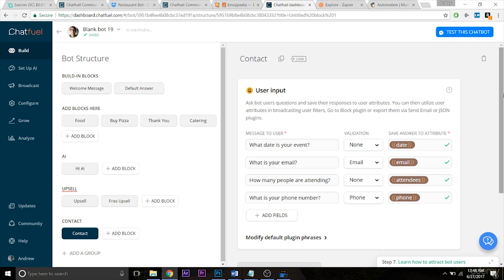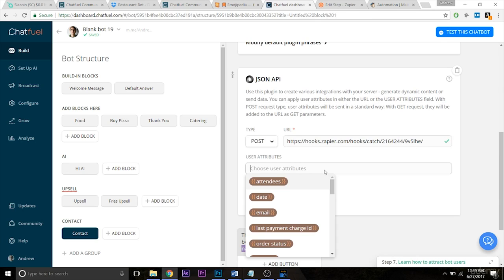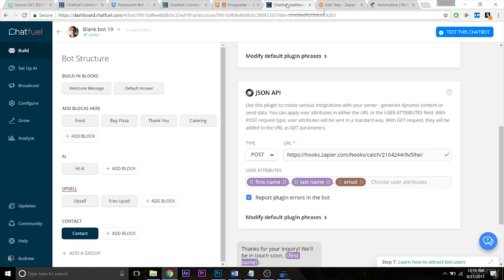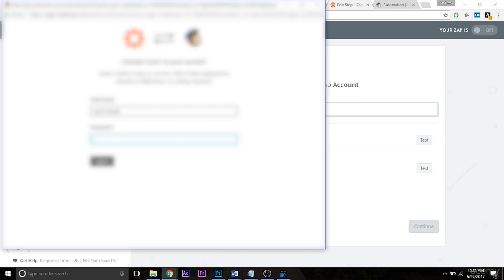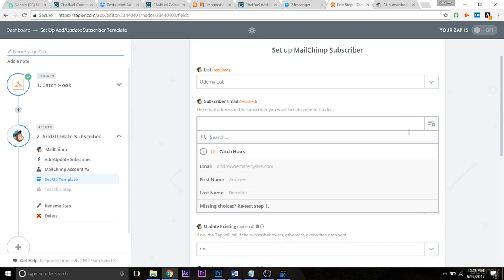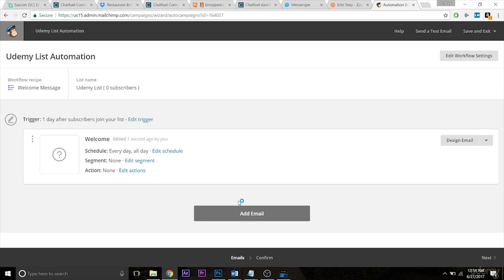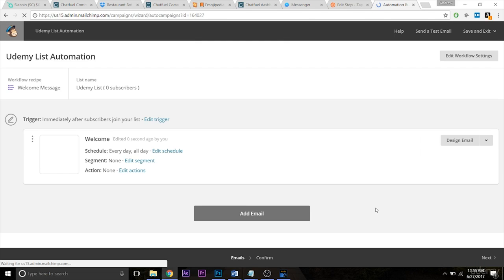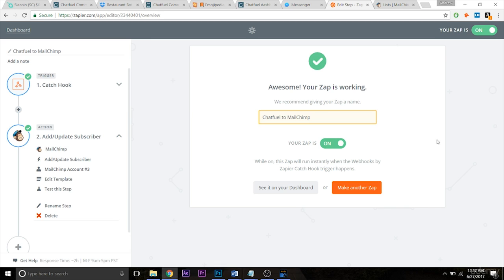21 Migrating Data to MailChimp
Migrating Data to MailChimp